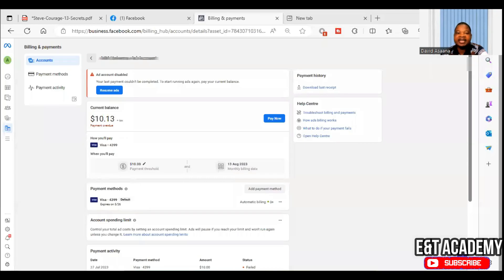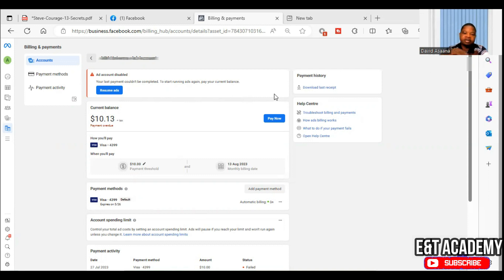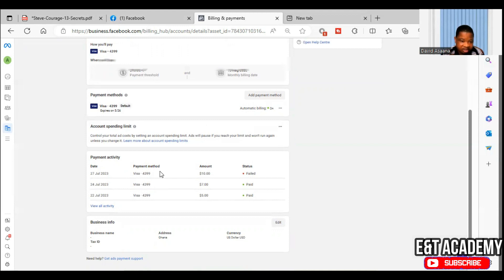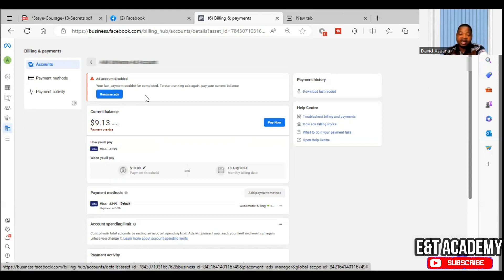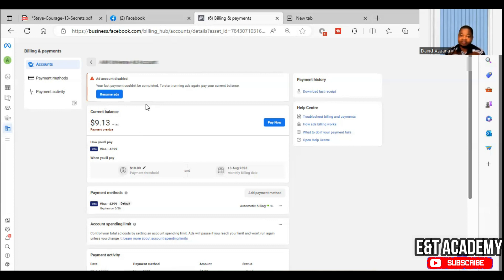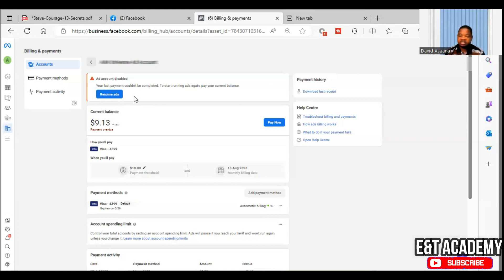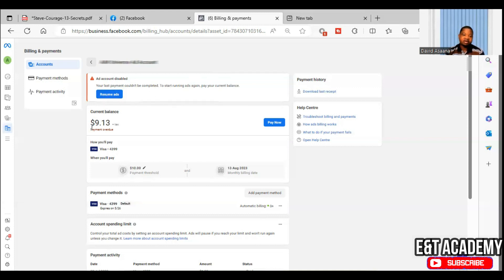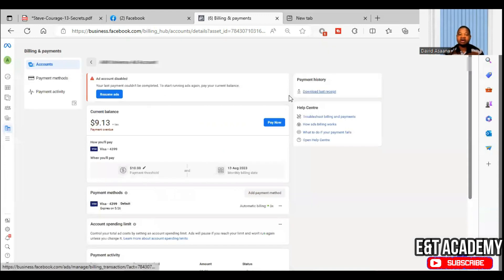Facebook ads Payment failed problem solved 2023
Follow the steps in this video to solve Facebook ads Payment failed/ad account disabled problem.